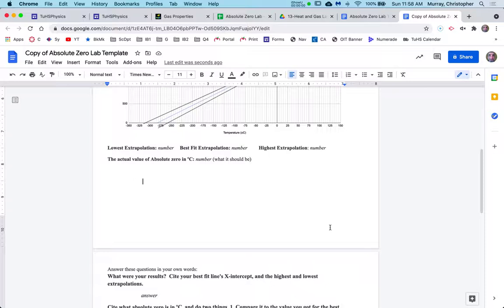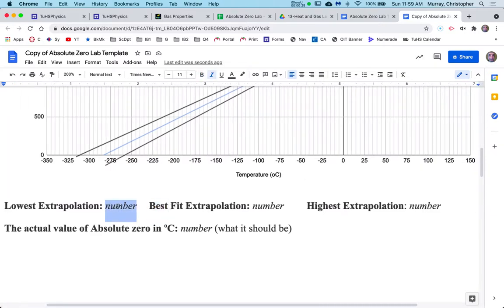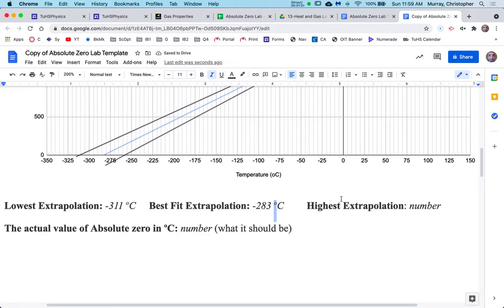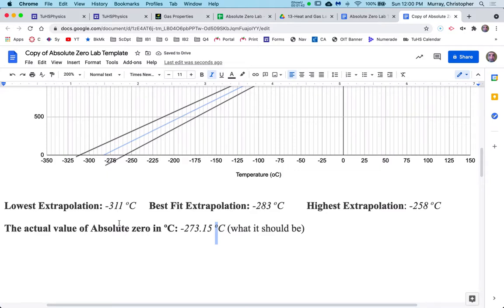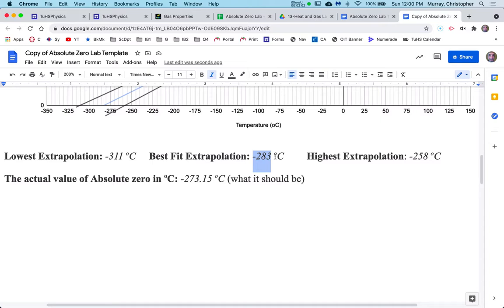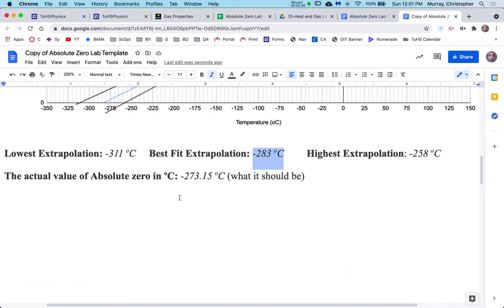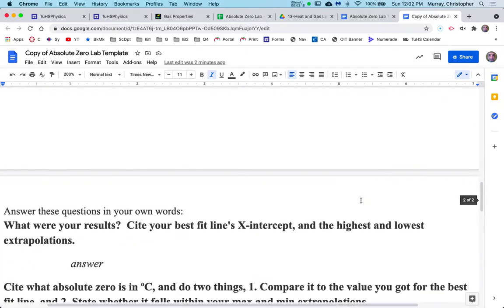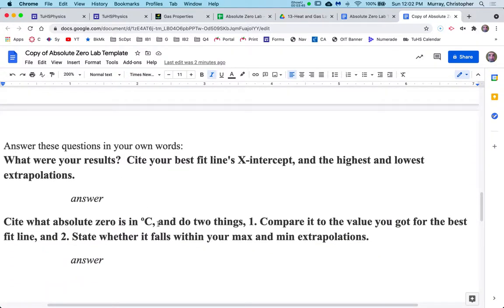HTPIB13 Absolute Zero Sim Part 5 Conclusion